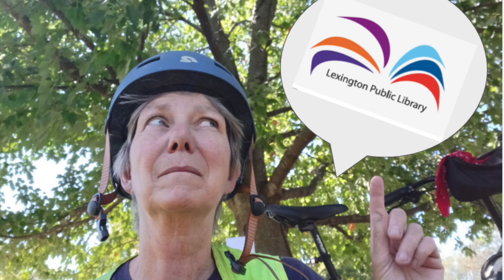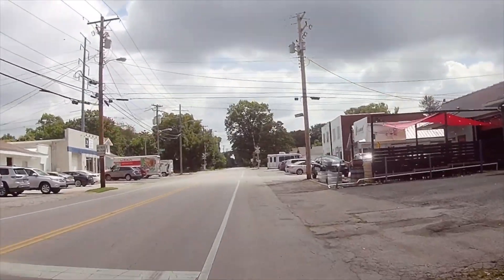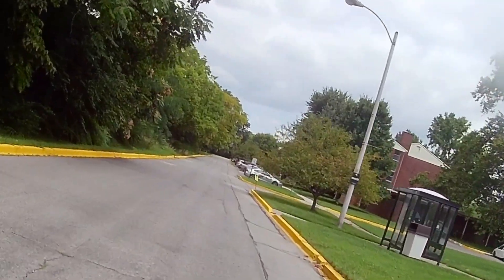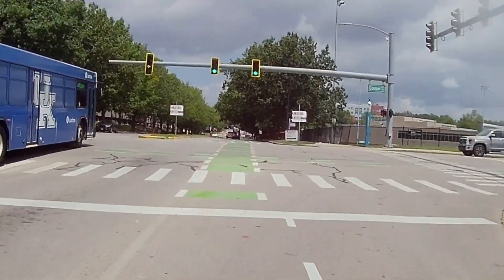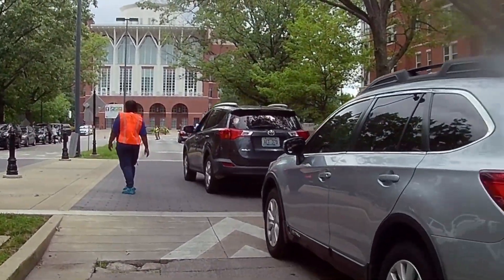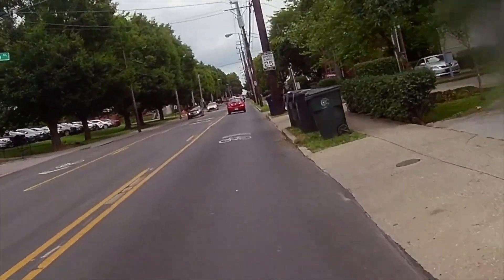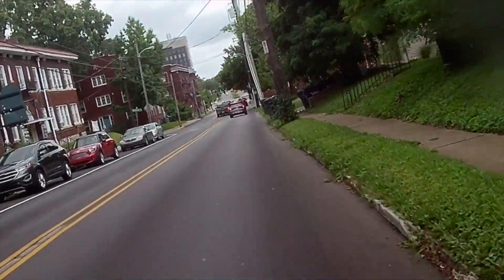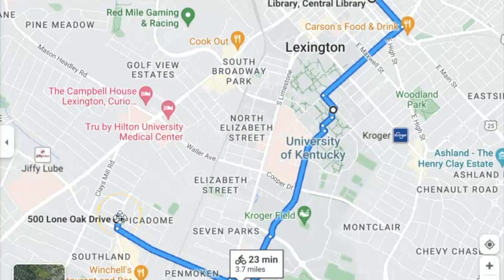Public Library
Picadome neighborhood to Central Library.